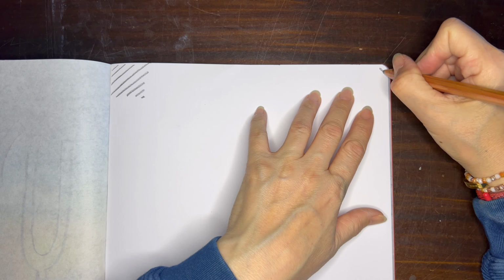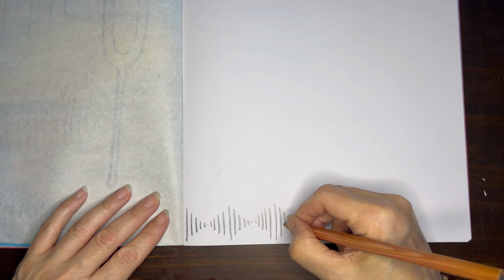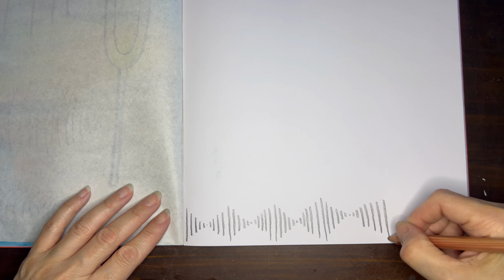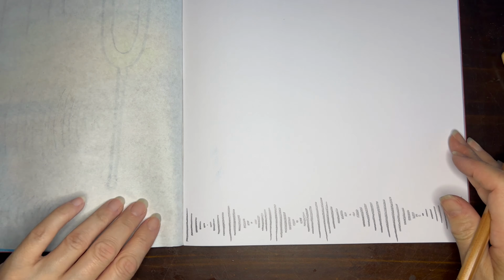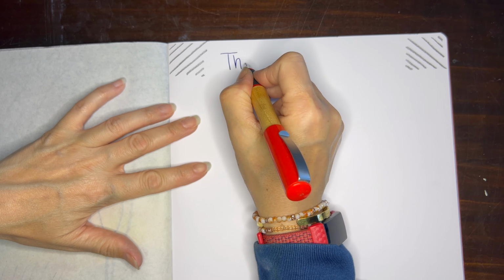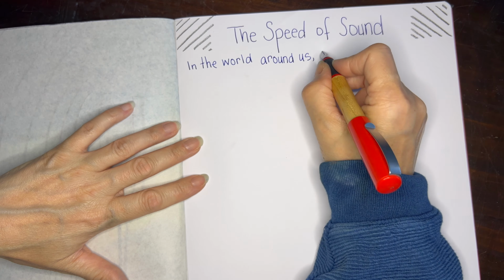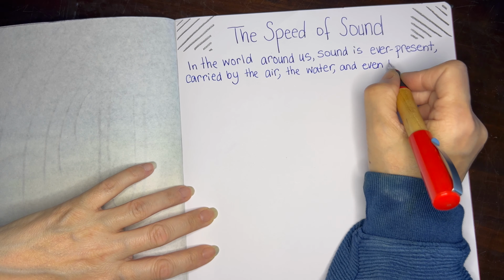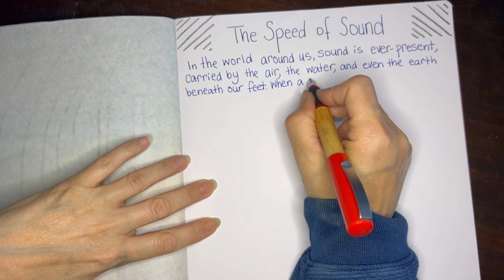Physics Lesson 3 | The Speed of Sound Through Various Media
In this lesson, we conclude or lessons on an introduction to acoustics with a lesson the speed of sound through various mediums. For many of the lessons we do demonstrations to experience the lesson and not all demonstrations are included in the main lesson book. For this lesson, we drew a tuning fork with 'sounds waves' emanating from it. We used this visual to indicate the difference in how sound moves through solids, liquids and gases. We also talked about how sound moves through a vacuum. While these lessons took 2-3 days, we only have one entry in our Main lesson book, through we could have easily filled more. We used Sargent Art Square Chalk Pastels for the illustration and included the onion skin paper as part of the lesson. We did a bit of form drawing along the border of the page which contains the narration.